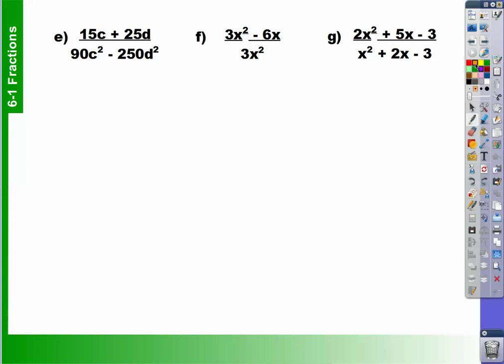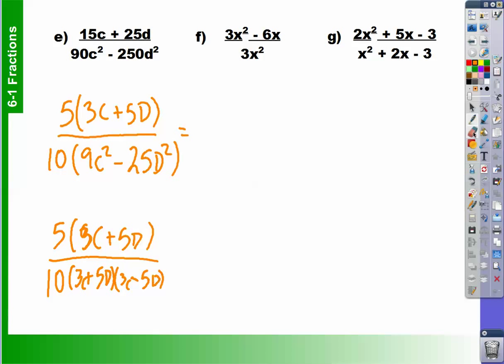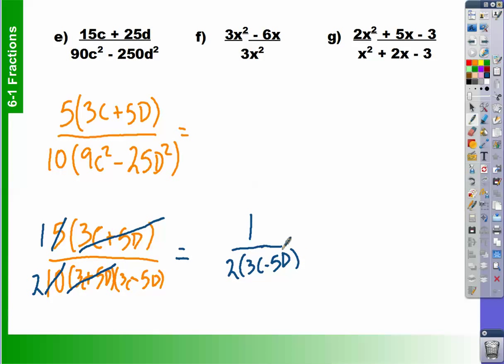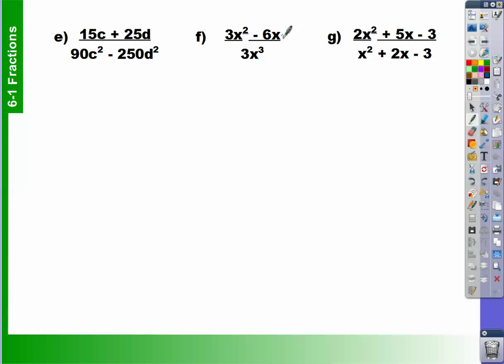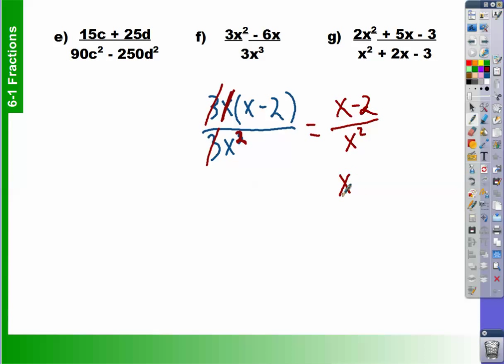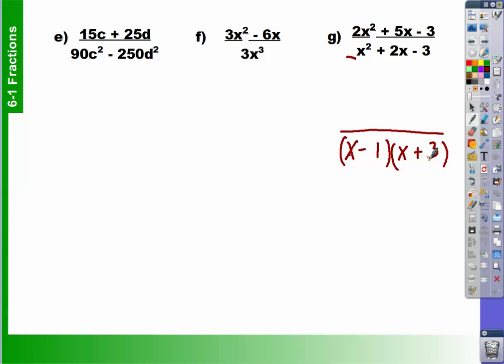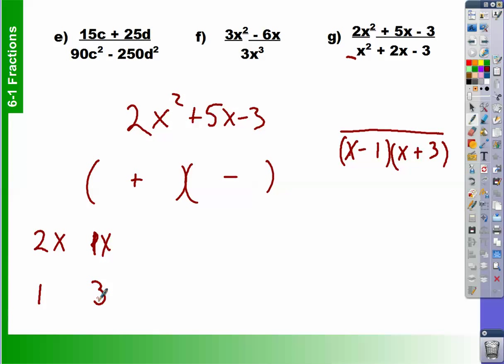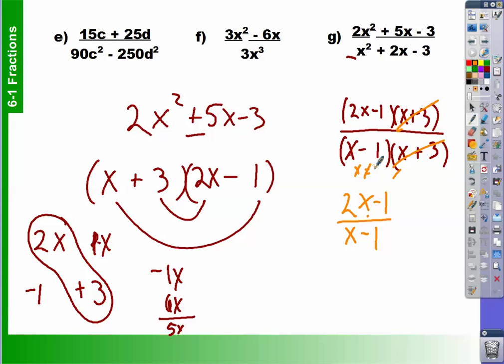how to simplify fractions with polynomials part 2 6-1